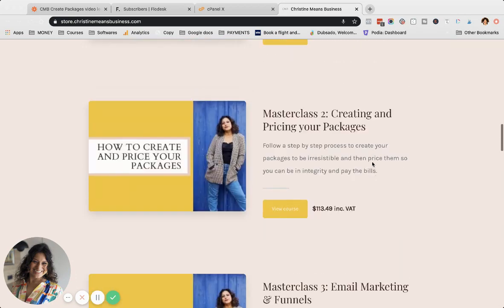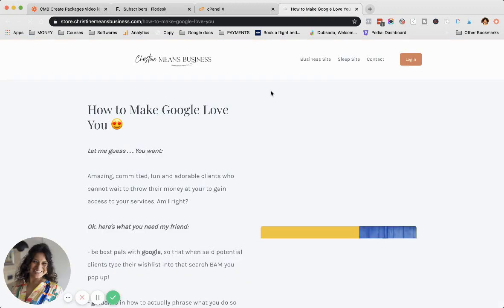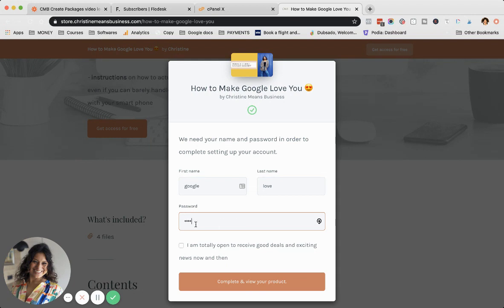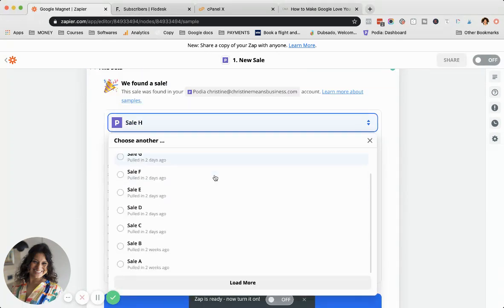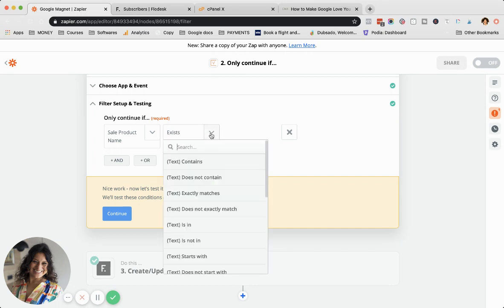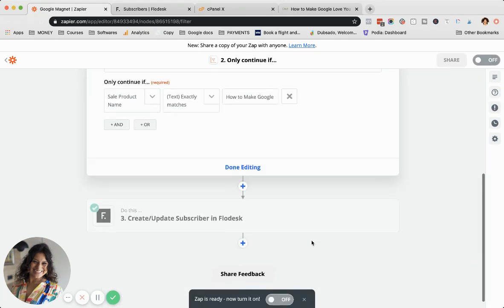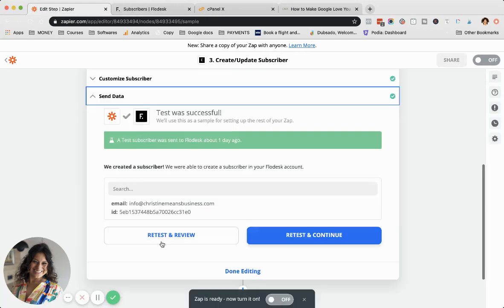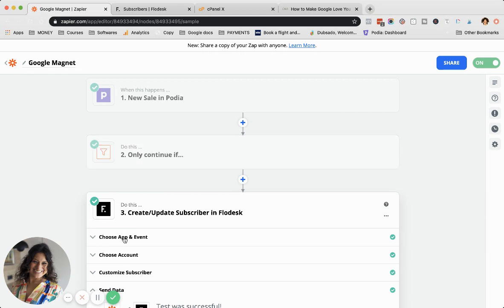How to connect Podia to Zapier and to Flodesk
Podia and Flodesk are to platforms I really love for easy and prettiness.

However, getting the two to talk to each other was a tad of a nightmare.
You have to use Zapier as a third party to connect the two, which is not unusual. BUT you have to add an extra filter step with the text of the product exactly matching OR Flodesk will add your new buyer not only to the 1 segment in Flodesk but pretty much ALL of your segments...which is a total nightmare of course!

Have a look as I guide you through this step by step.

I Help Entrepreneurs Take Their Businesses Online Or Optimize It And Become Successful As Quickly And Efficiently As Possible With Integrity And Elegance.

Interested in working with me? Let's Talk